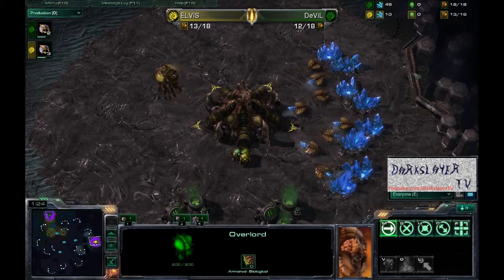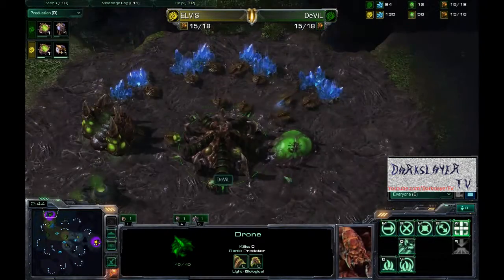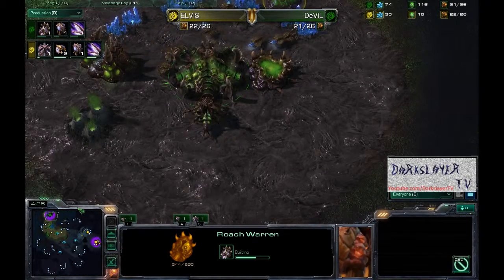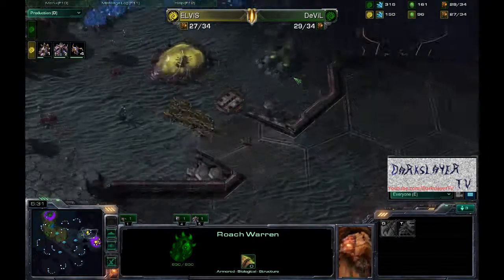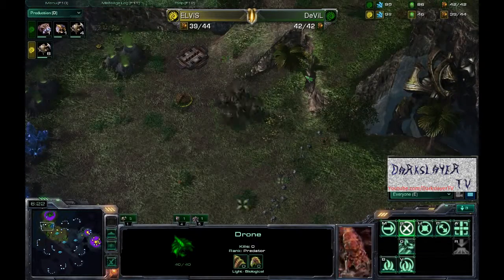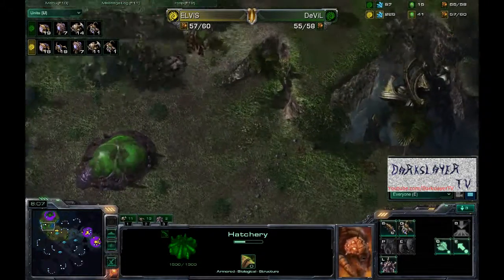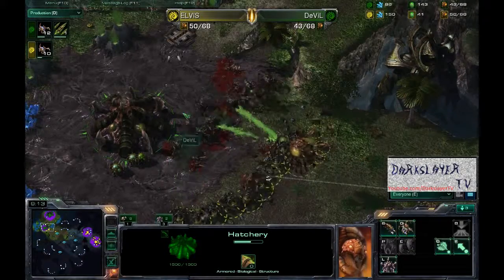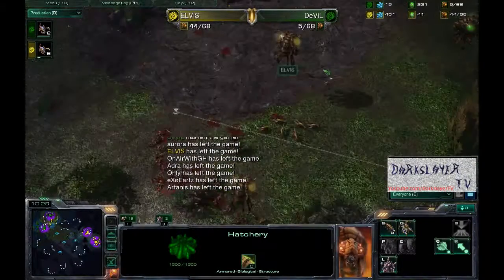ELVIS (Z) VS DeViL (Z) Test Bug G1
A Best of three between ELVIS and DeViL in an epic ZvZ Battle!